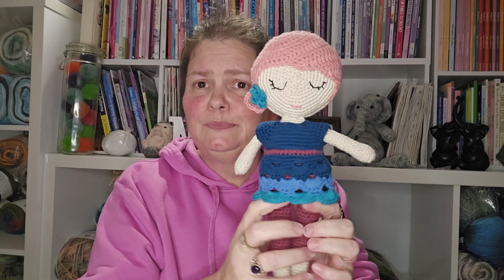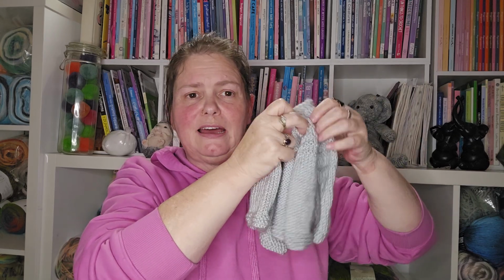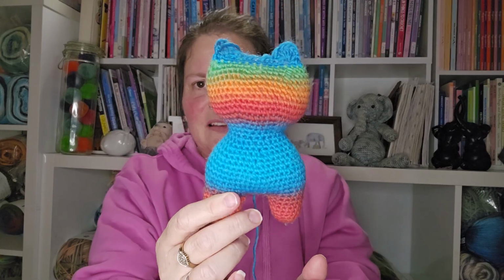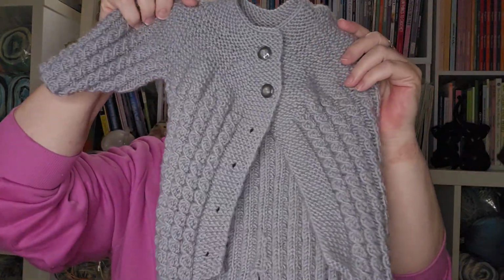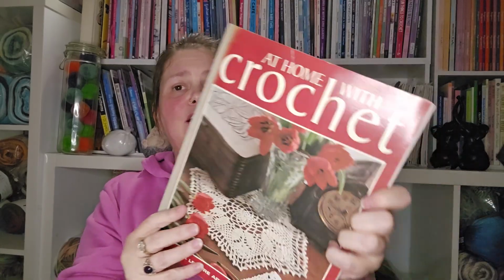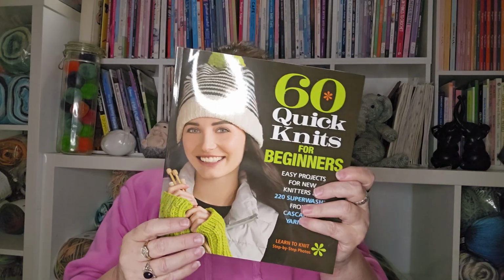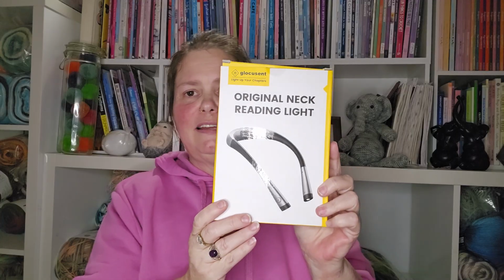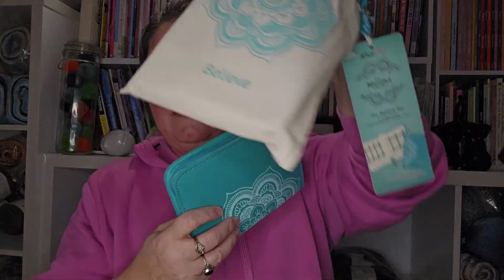Crafty Catch-up: 1 finished object, a couple of almost finished, a need to finish and new stuff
Hello Beautiful crafty people, thanks for joining me today.  Sorry I was a bit all over the place, hopefully I make sense and don't annoy to many people.
Snail mail: Michelle Franklin
Te Aroha
3342
New Zealand

Projects shown today:
*Marigold doll from "Amigurumi Adventures" by Clare Cooper
made with Flinders 100% cotton from Spotlight 2.5mm hook?
*Another 5 hour baby sweater  mary maxim yarn 5.5 mm needles
*Garter  stitch hat, mary maxim yarn 5.5mm needles
*Buddy bear by cassandra@craftablyeverafter  using mill end yarn and 3mm hook.
*V-neck raglan Cardi by Rosey Cheeks designs made with mandala ombre and 4.5mm hook.